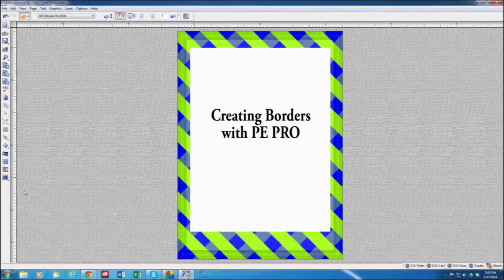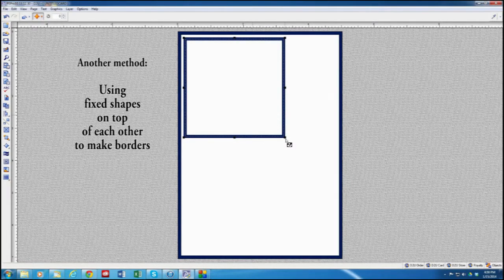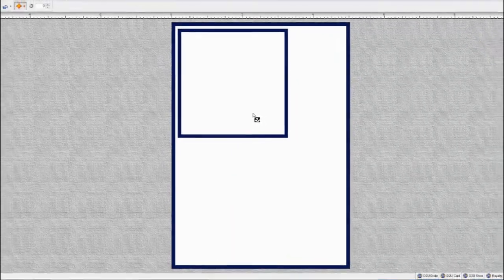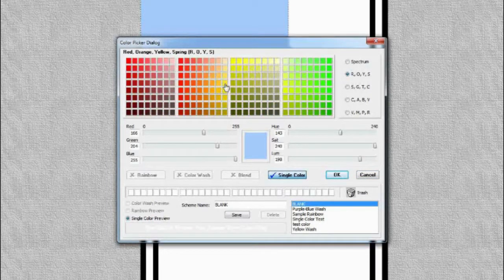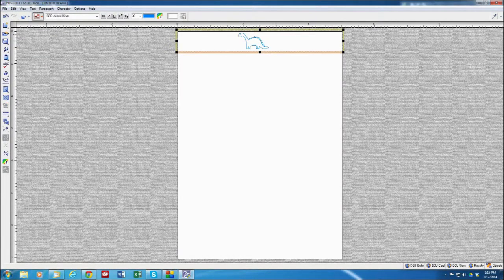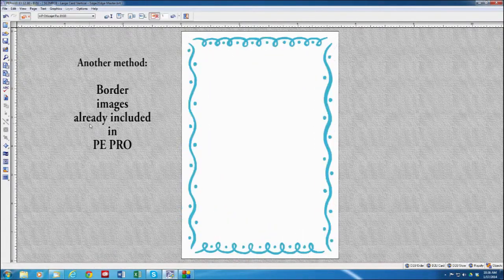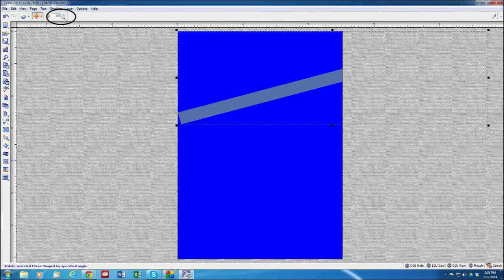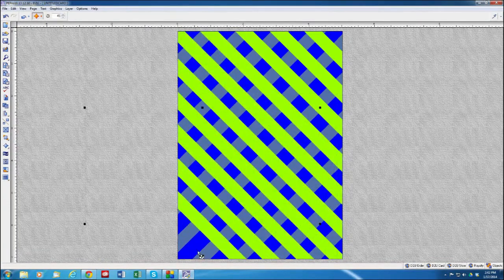Creating Borders in PE PRO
PE PRO - How to create and use borders in PE PRO.  This video shows you several different options for creating borders to enhance your card designs.  It includes an introduction to the border images provided within PE PRO plus the tools for easily creating simple, elegant and complex border patterns.  11 minutes.